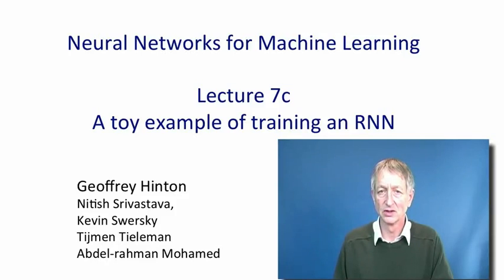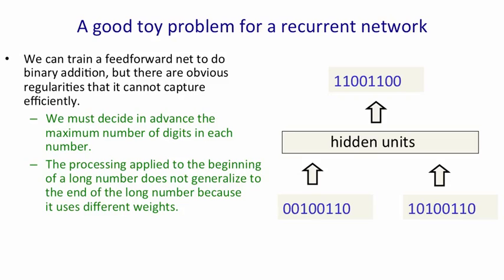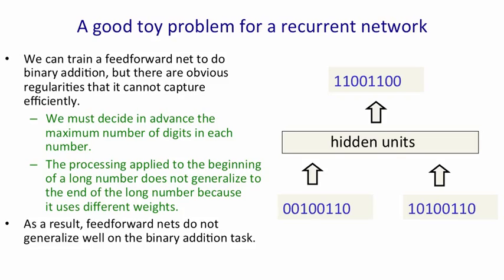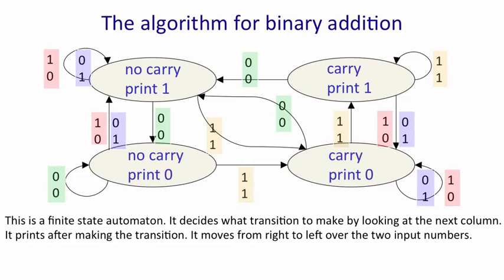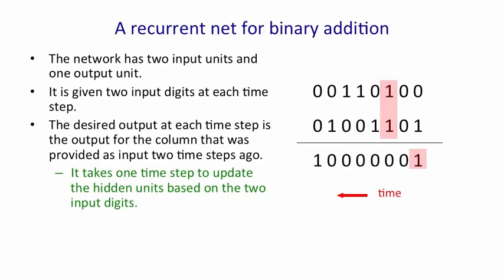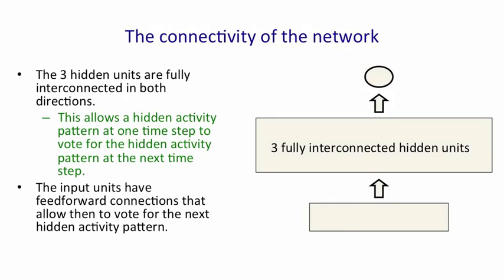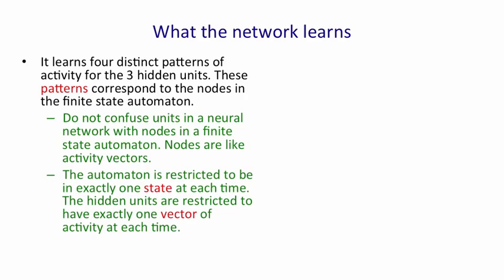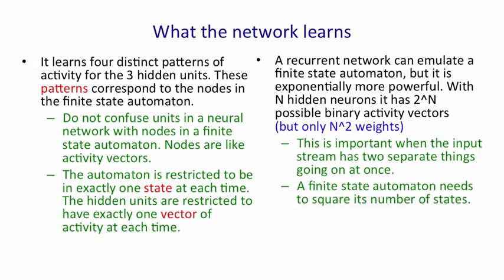A toy example of training an RNN 32 Machine Learning